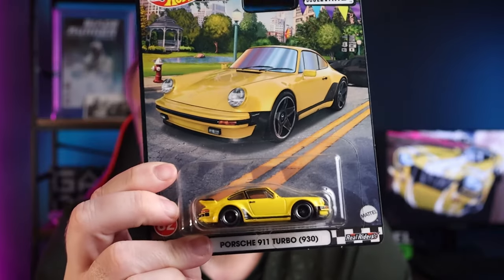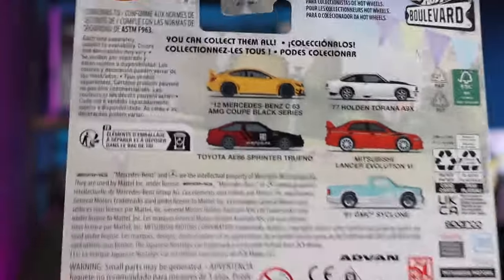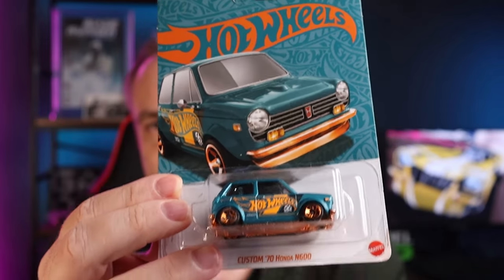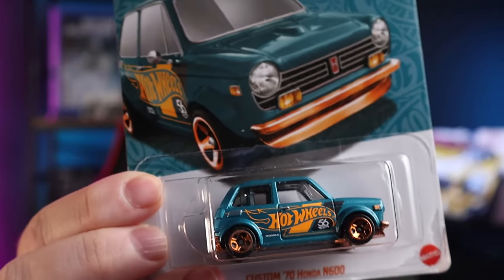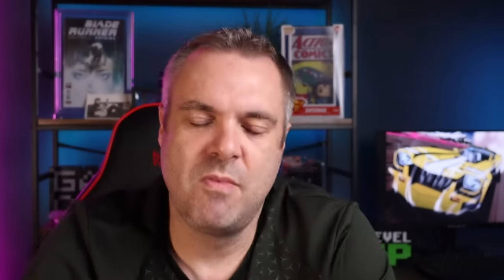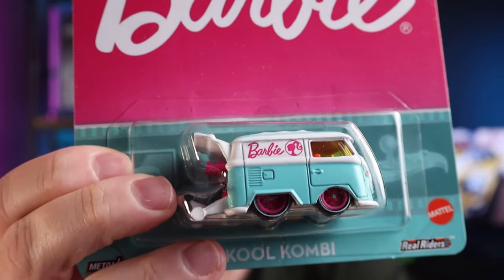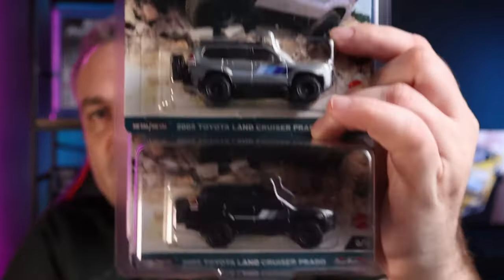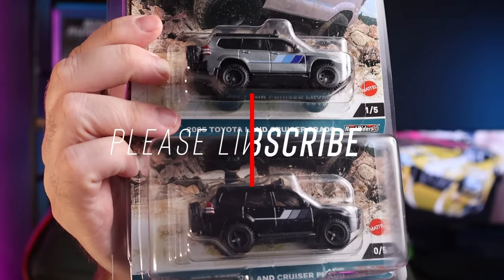Found my first Car Culture 0/5 Chase on the pegs!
Yes! This week I take a look at what's been happening on the pegs and I also share some finds. Surprisingly, most of these were found locally and there's quite a variety! Stick around to the end for my very first 0/5 car, the Car Culture Chase!

OP/ED POWERSHOT Punk Rock song from  @AlexGrohlMusic